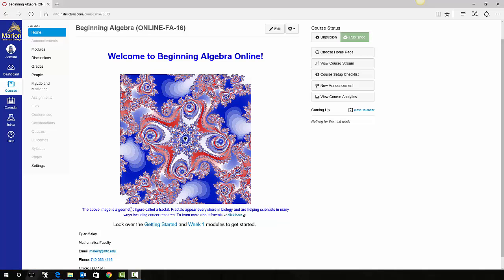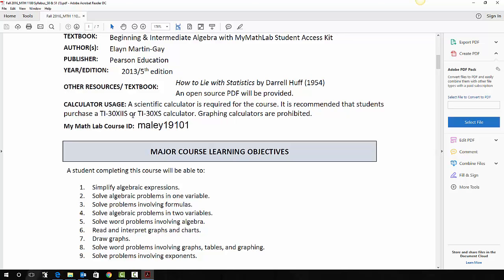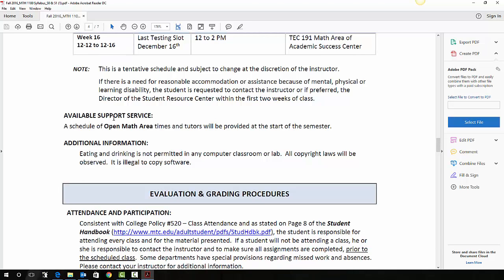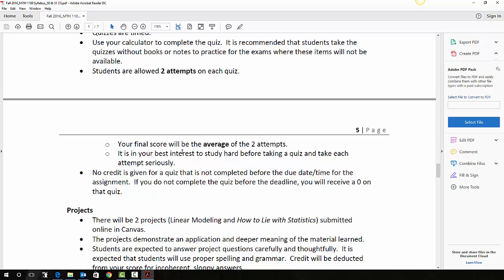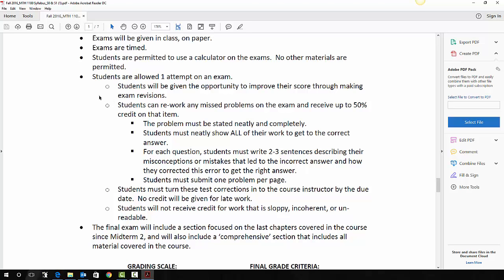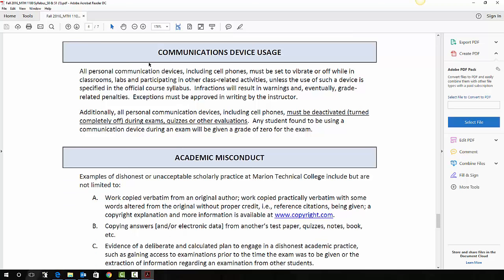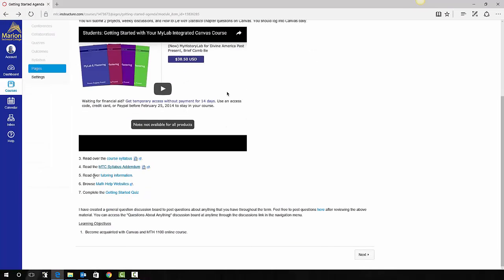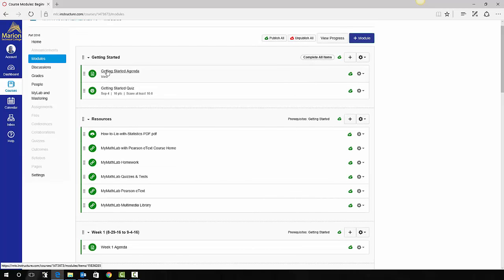MTH 1100 Intro Video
Intro video created for MTH 1100 sections 50 and 51. Fall 2016.